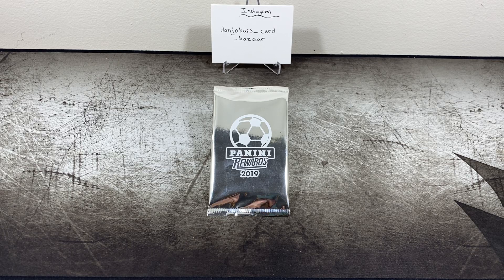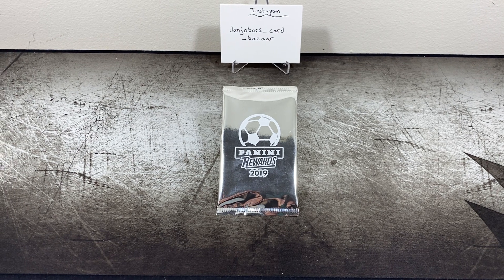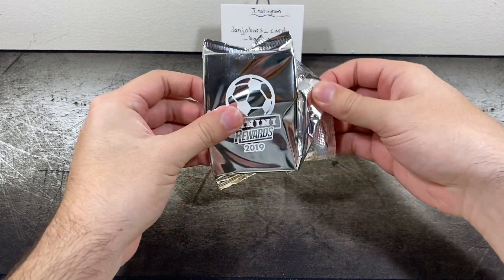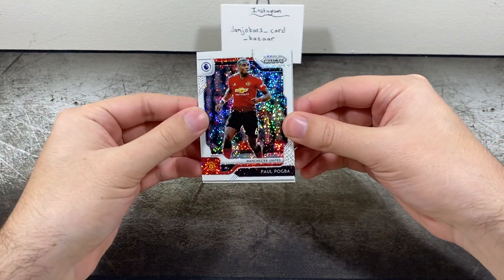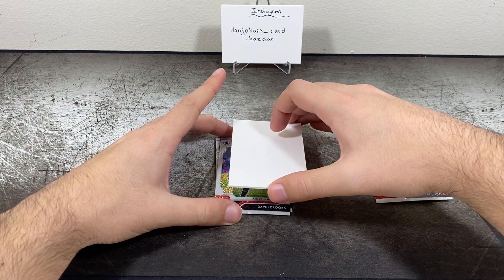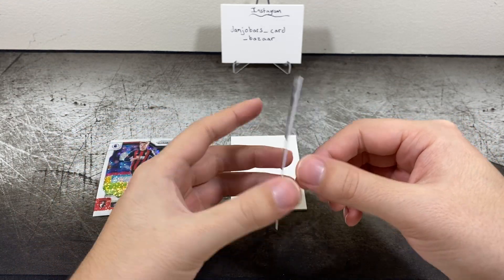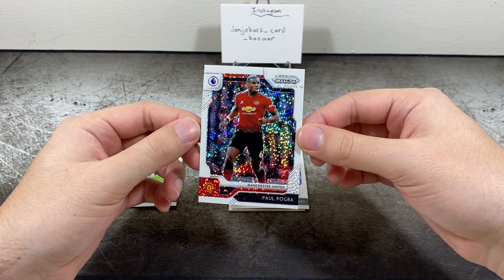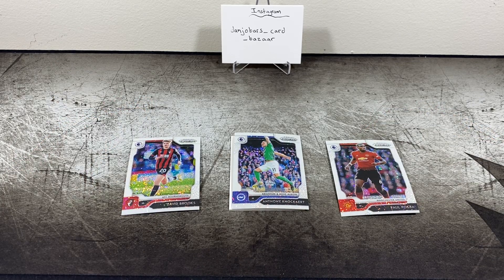2019 Panini Prizm Soccer White Sparkle Rewards Pack - 3 SSP White Sparkle - 1 Star Player Man United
Panini Prizm Soccer White Sparkle packs recently popped up in the Panini Rewards store for 1000 points and I decided to grab one. The individual player cards are very hit or miss, so I figured rolling the dice on a sealed product would be fun and allow me to share the rip with you all!